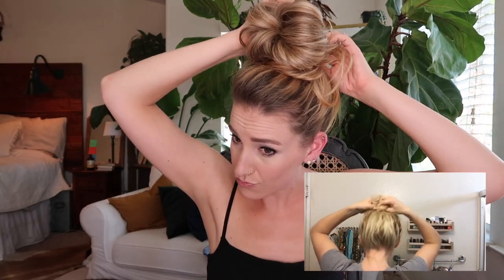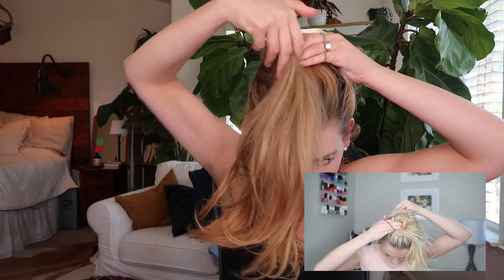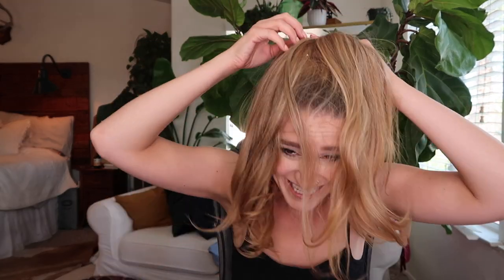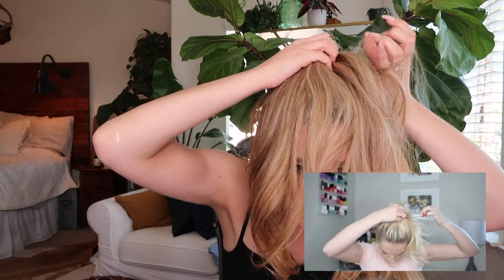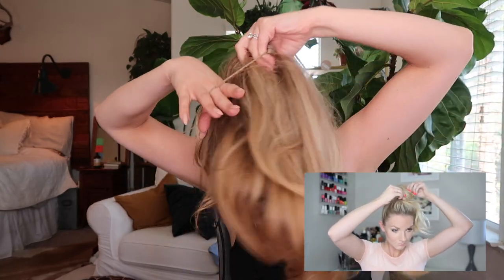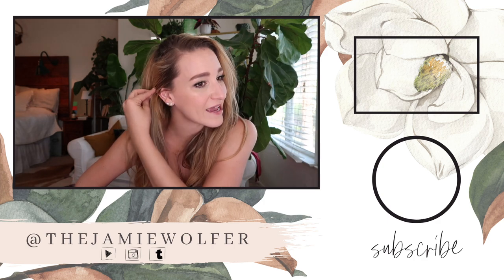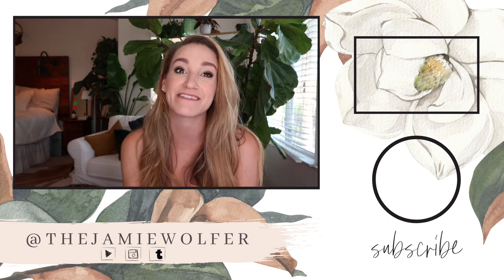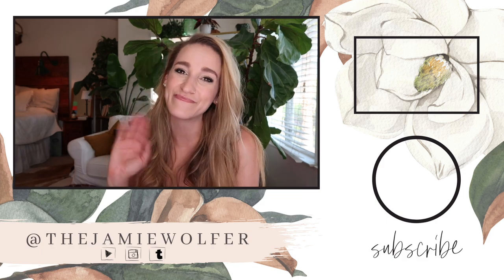Finding the PERFECT + FAST Messy Bun Tutorial?!